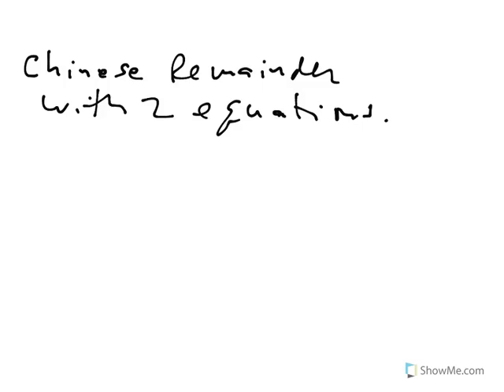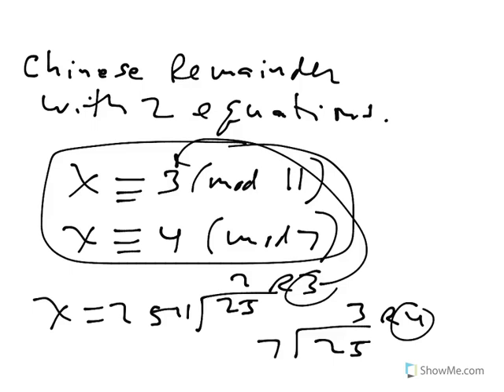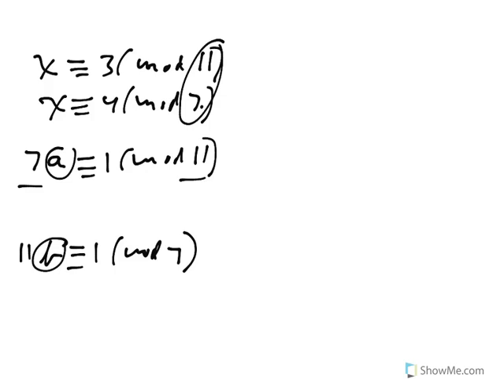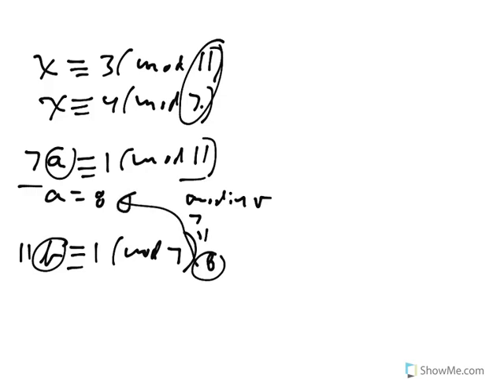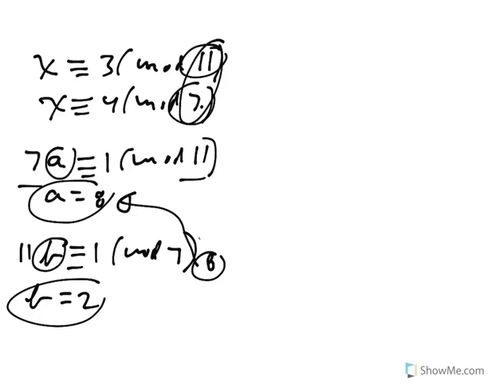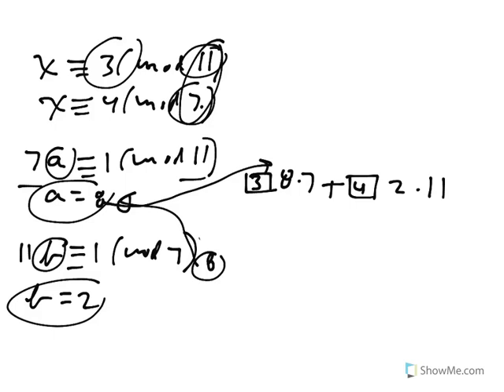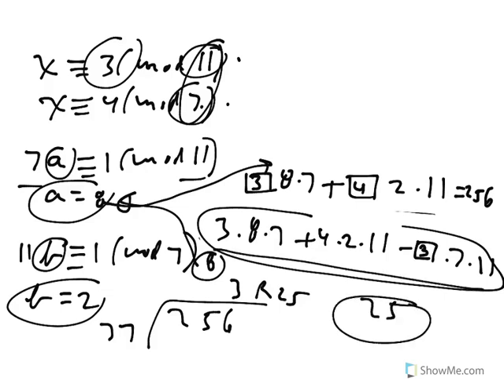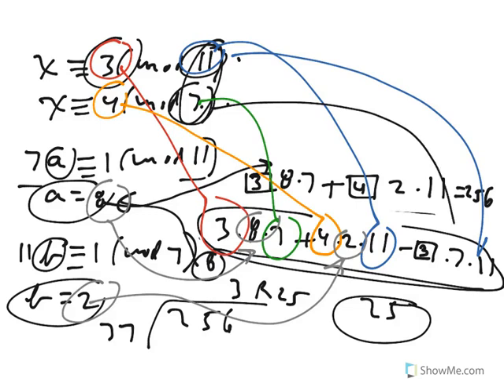chinese remainder 2 equations